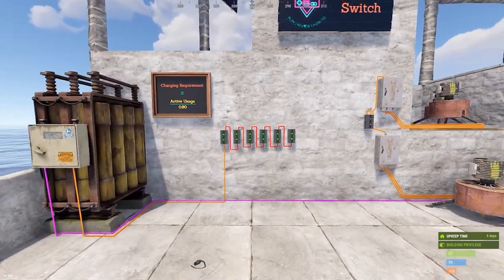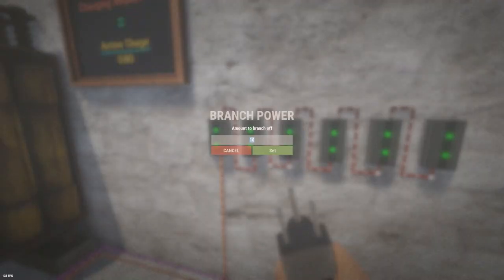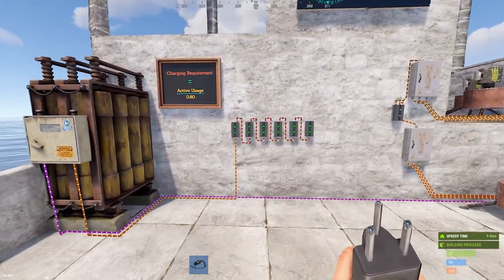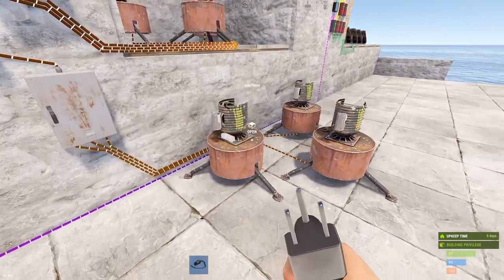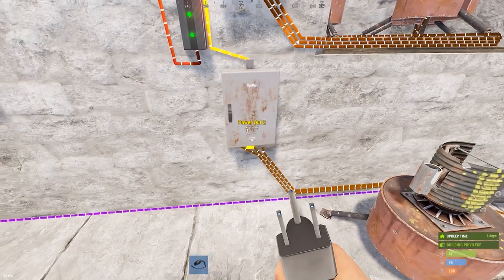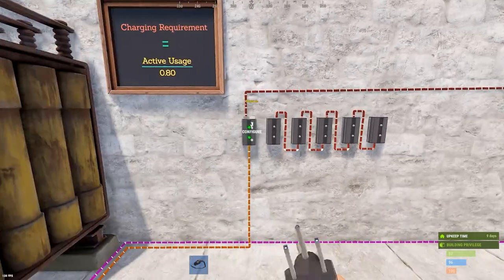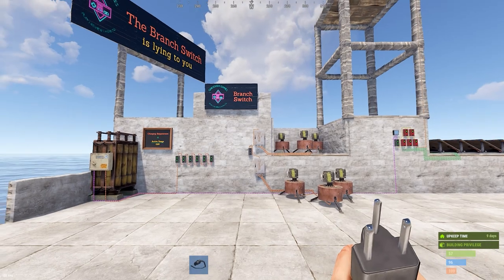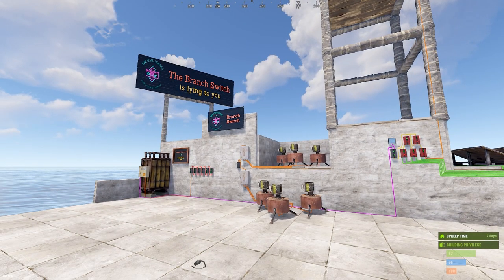RUST Pro Series - The Branch Switch is LYING TO YOU 2023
Learn the true relationship between the Branch Switch and Battery Active Usage.

In this video I show you how how the Branch Switch relates to a battery's active usage using the classic turret example. Gain a better understanding on how to create circuits that add up correctly despite the active usage discrepancy.

Video Contents:
0:00 - Intro / Setup
1:21 - The Branch "Lie"
8:16 - Outro